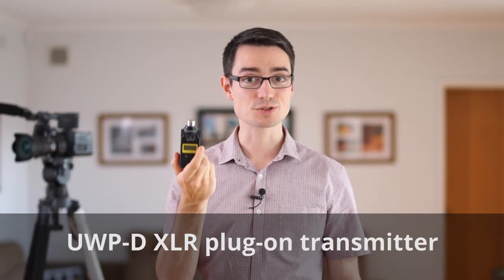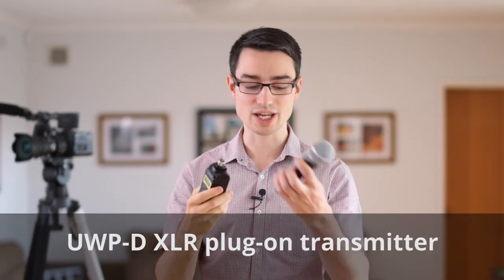How to film a conference - Audience audio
This is the start of a mini training series I am creating to help new videographers learn about what to expect when filming a conference and how to get nice results to keep the work going.

Equipment used in this video:

Sony wireless mic kit including XLR transmitter

Handheld mic

Audience audio is difficult to capture due to the distance they are from your microphones and some clients request that we hear clearly their responses. Your shotgun mic will usually sound pretty terrible. Sometimes the venue will have their own wireless mics but it's good to have this setup when they don't. This is where I have found success by using a wireless hand held mic and working with a conference participant to hand the mic to each audience member who has a question or response.

Other topics I may cover are the essentials like:
- How to screen record their powerpoint presentation to save you time in the edit on both MAC and PC
- How to setup two cameras to give you the best flexibility
- How to expose for the projector screen
- How to shoot a 1 camera presentation when they are using a powerpoint presentation you must sync the slides later.
- How to get great audio every time.
- Plugging into a desk and setting a good level
- How to insert the slides and edit efficiently
- How to speed edit a conference

As a videographer you may find you will film a conference and for some conferences they have a Q&A section or interact with the audience, this is my "one man band" style solution to capturing the audience audio loud and clear.

--- My Video Business Gear ---